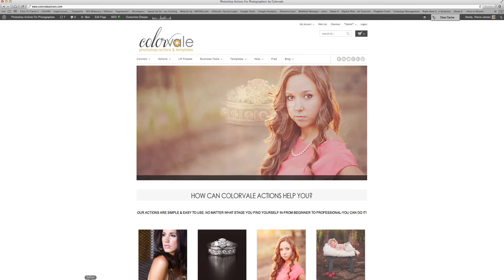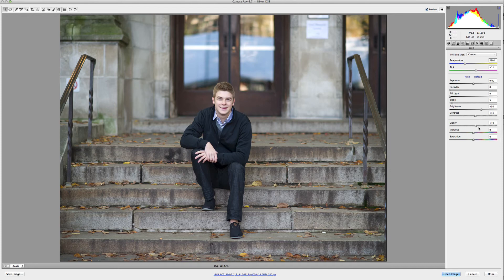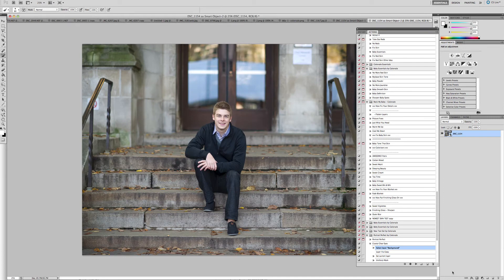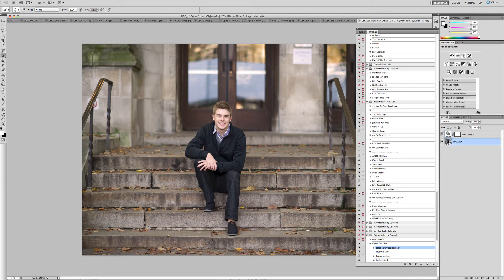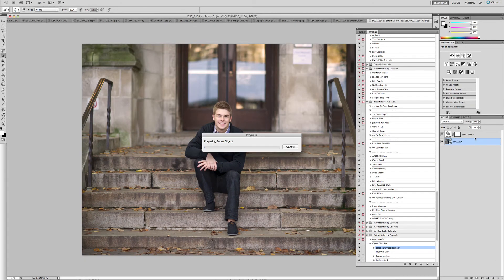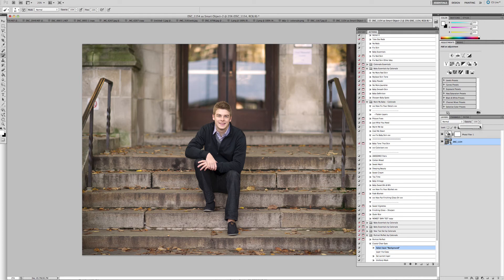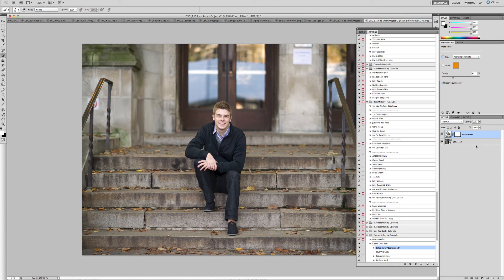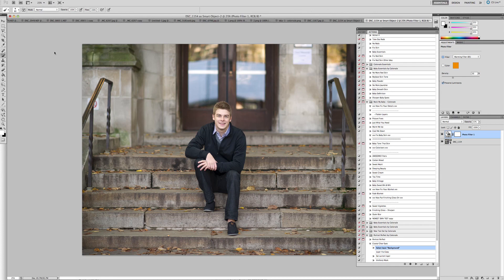How To Turn Raw Files Edited In ACR Into Smart Objects